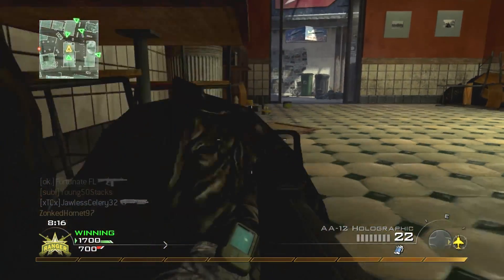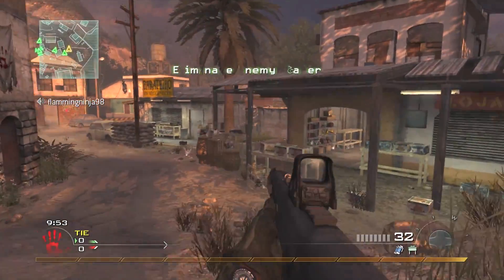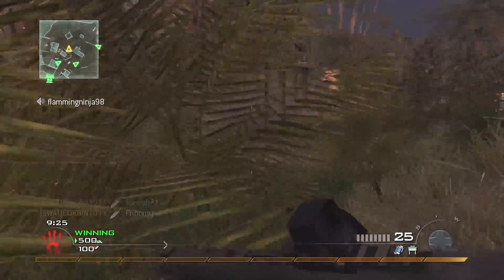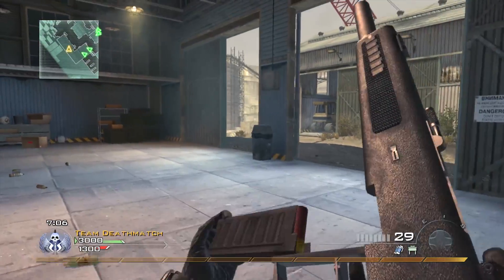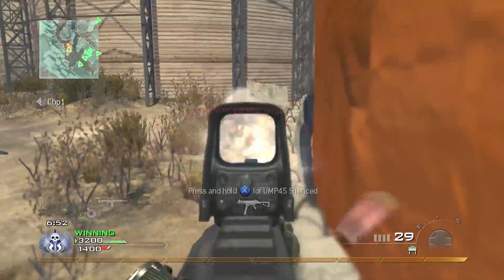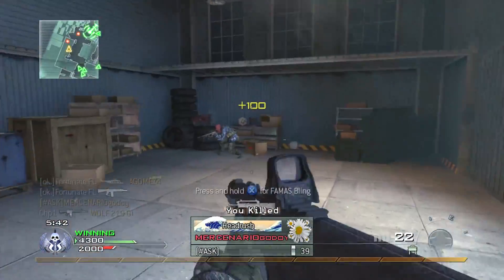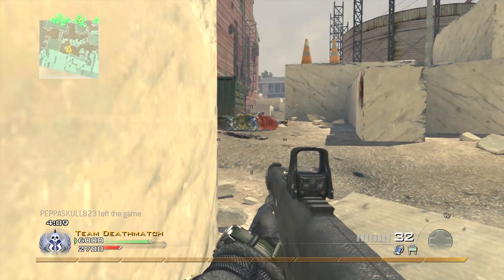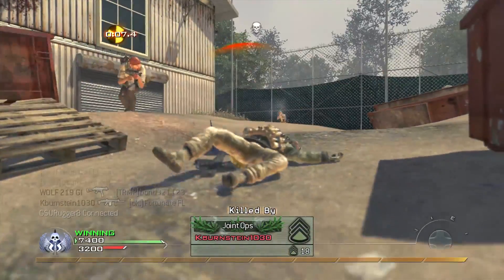AA-12 Holographic Sight *NO CHOPPER* Nuke Challenge! (MW2)